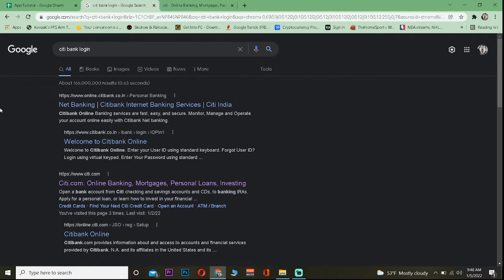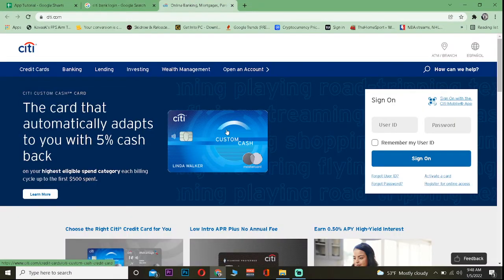How to Login Citi Bank Account Online | Citi Bank Sign In (2022)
This video guides you through the exact steps on How to Login Citi Bank Account Online .

CHAPTERS
0:00 - Intro
0:22 - How to Login Citi Bank Account Online
0:49 - Outro